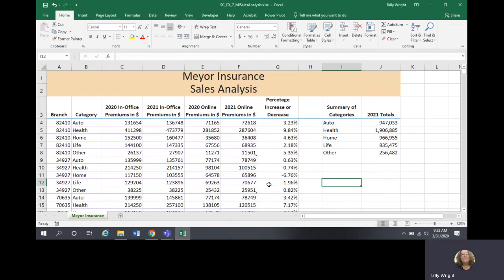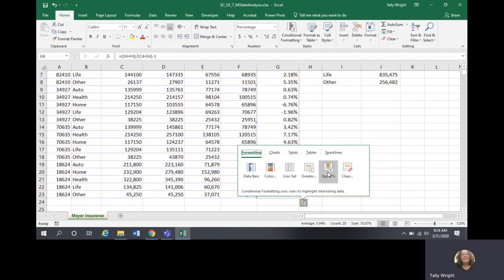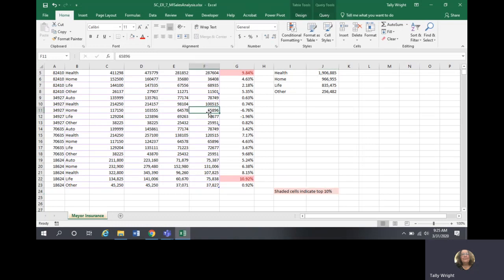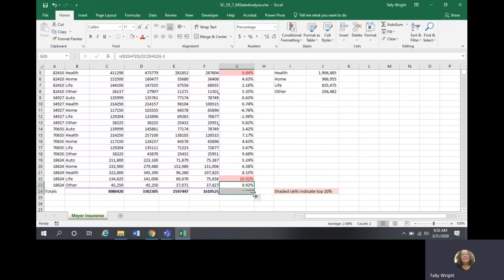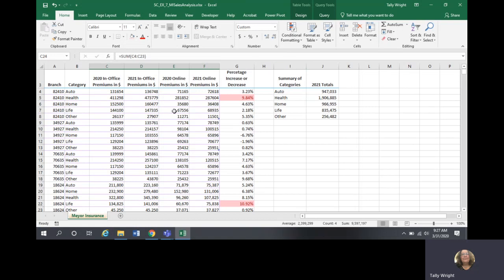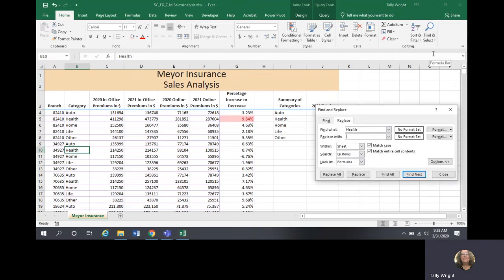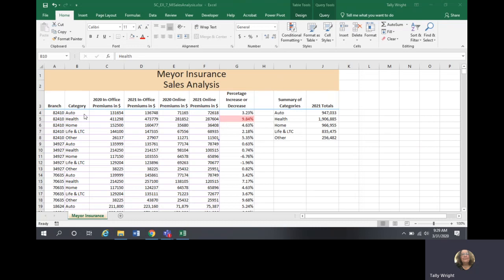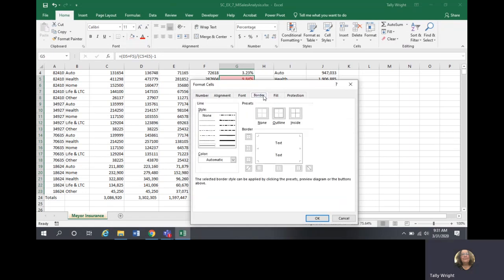Module 7 Using the Quick Analysis Gallery